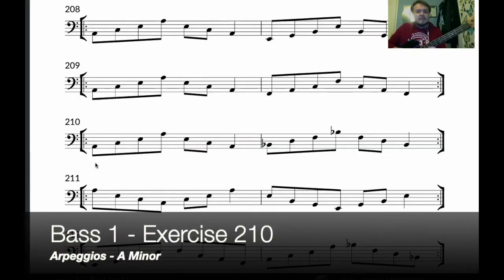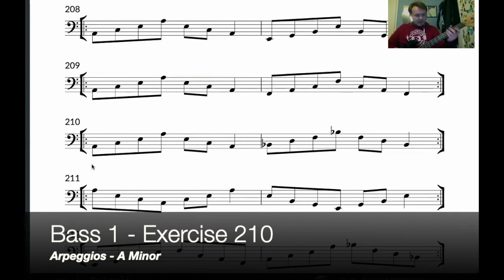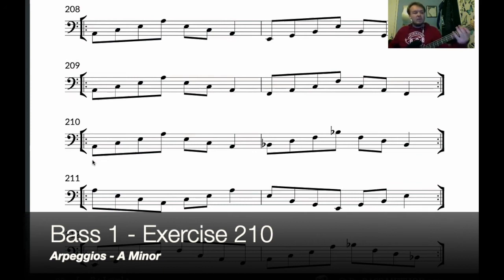Bass - Exercise 210 (A Minor Arpeggio)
Tutor - David